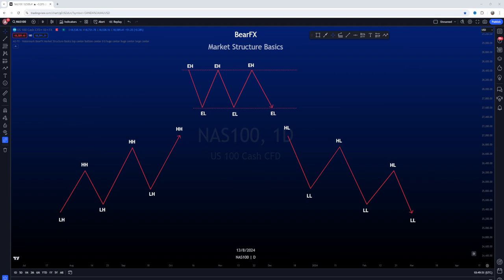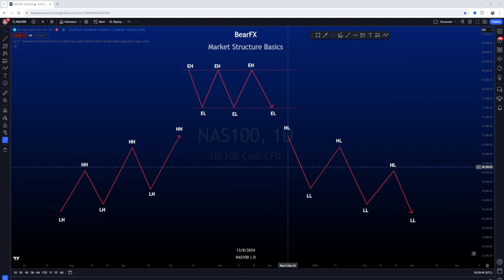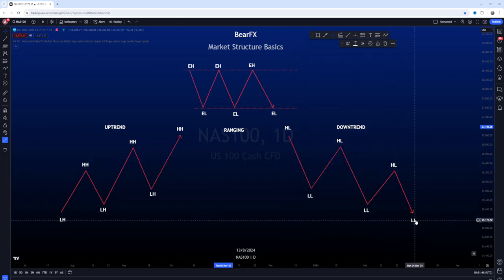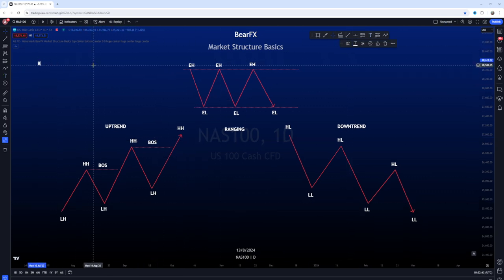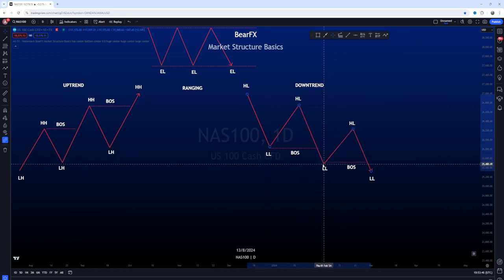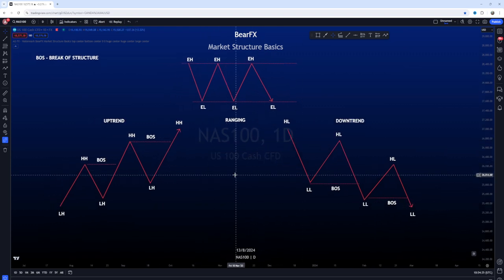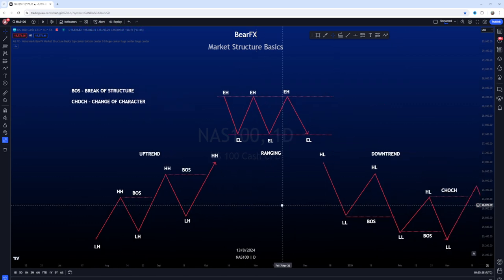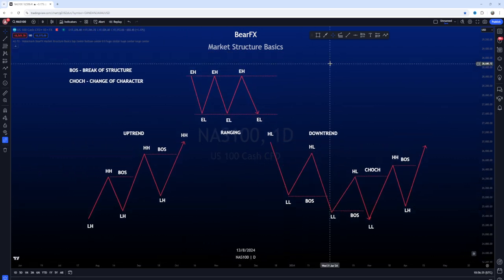Market Structure Basics on Trading View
Increase your Win Rate and reduce the amount you have to Trade.

Mastering Market Structure is massive % of being a successful trader.